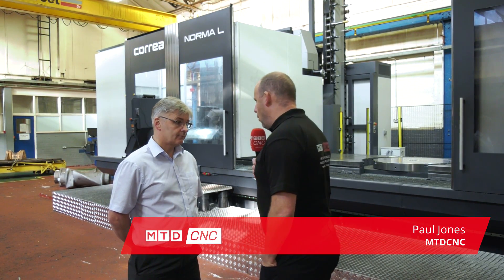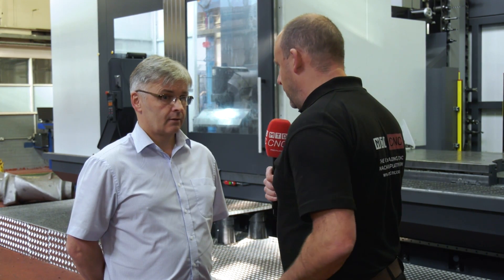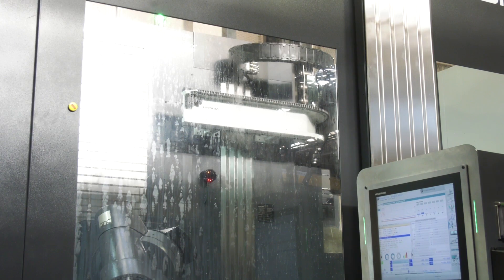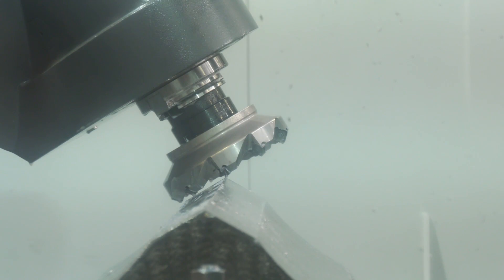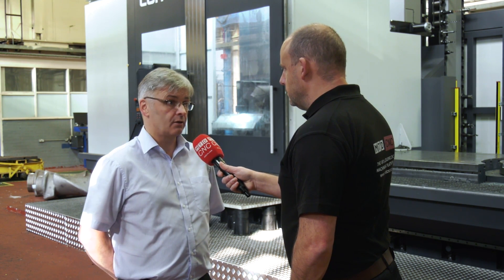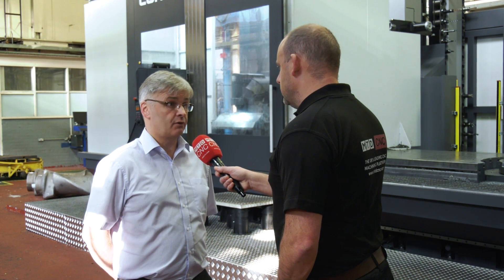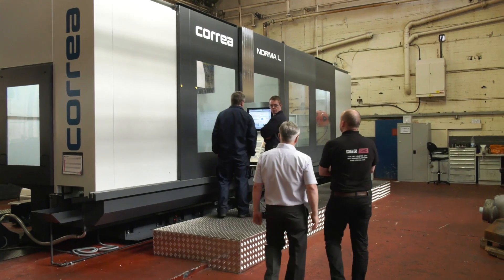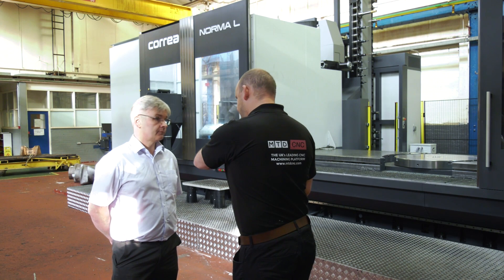HF Mixing install new Correa Norma L to machine large rotors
A fantastic installation at HF Mixing who recently purchased 3 machines from DTS UK including this Correa Norma L. A traveling column machine with a 5 axis head, a partition for pendulum machining and C axis units for component rotation.